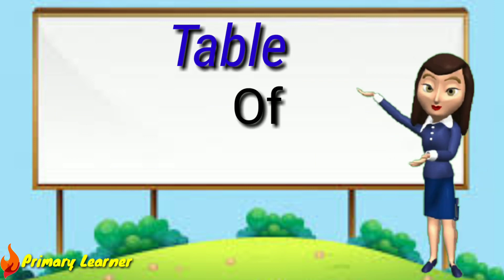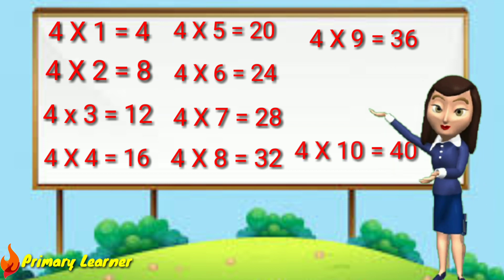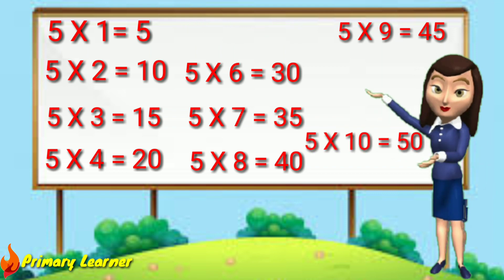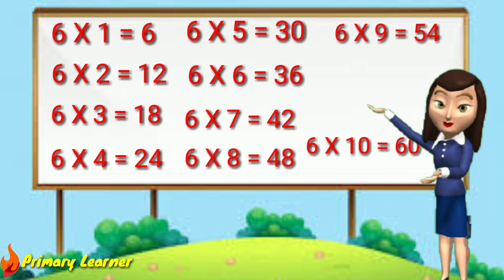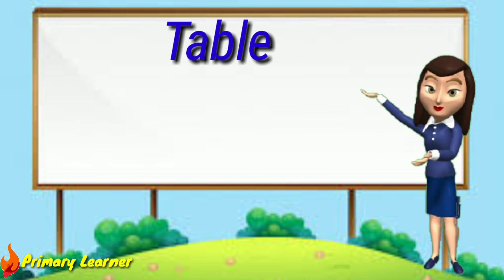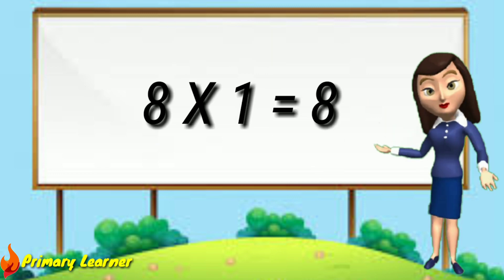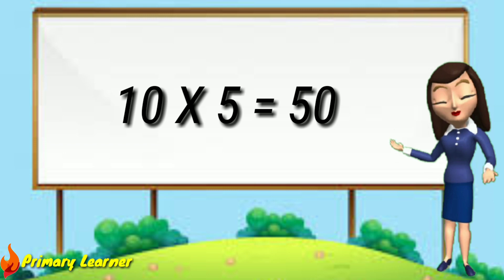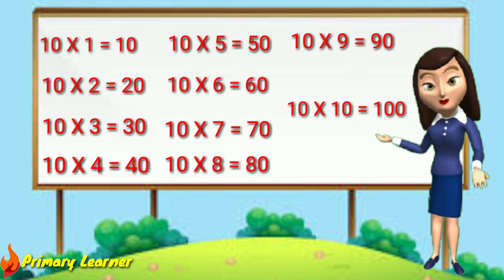PrimaryLearner# |पहाड़े सीखो मिनटों में | Table Of 2 To 10 | Multiplication Table 2 To 10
Hello kids ,
 learn with fun we created this video for pre primary children.
 This video is helpful for the children for all the children to learn the Tables by seeing in the books .so with the help of this video they can see and listen the tables and  it will help them to memorize .
Learn multiplication in tables
and table of 10
Thanks to watching  the videoHello kids ,

Edited By: Meenakshi Sharma